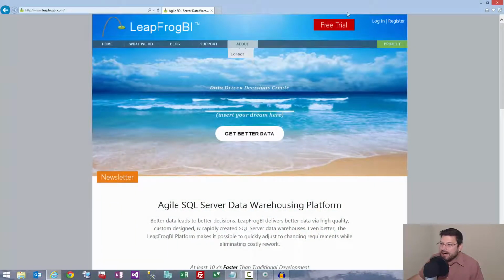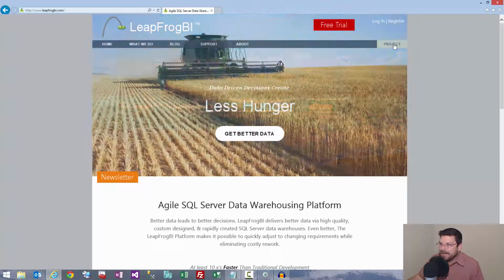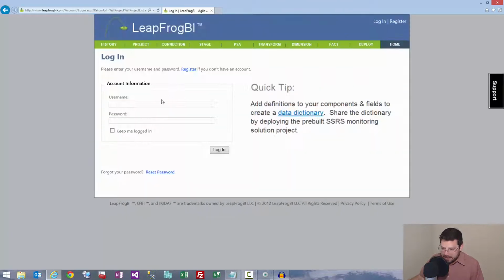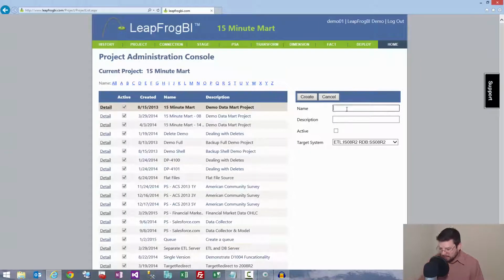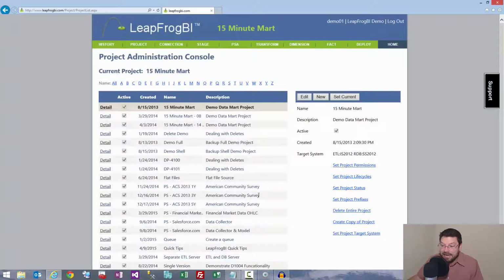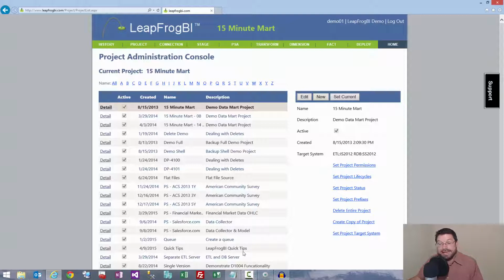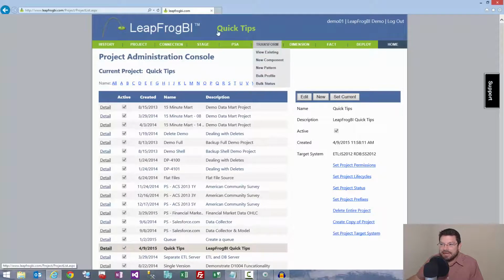Quick Tip - Create a New Project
LeapFrogBI makes agile data warehousing possible.  This quick tip video demonstrates how to create a new LeapFrogBI project.